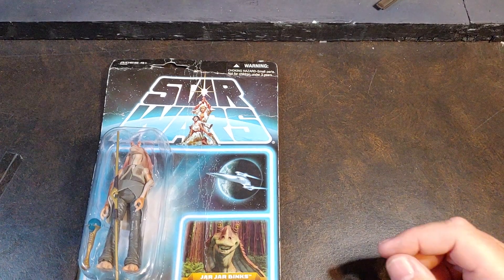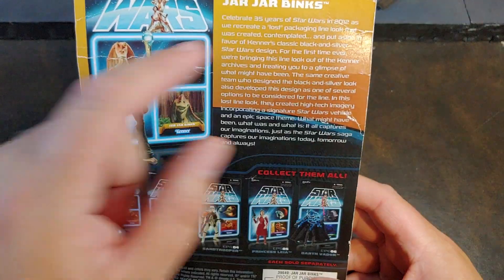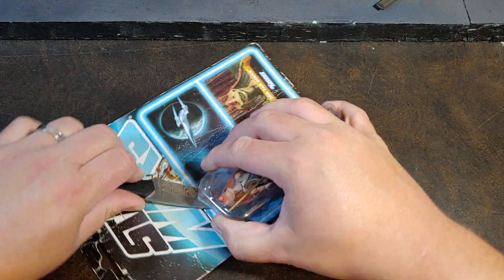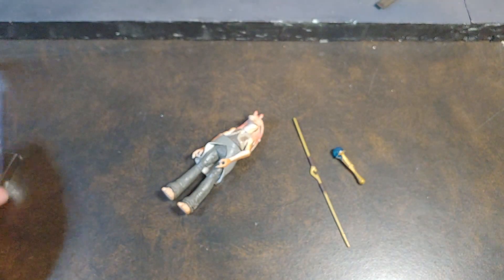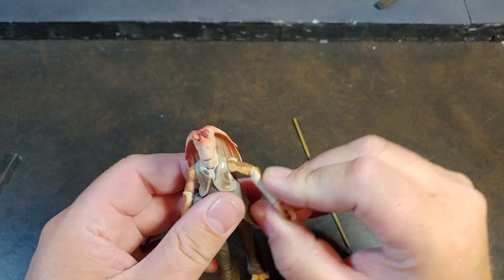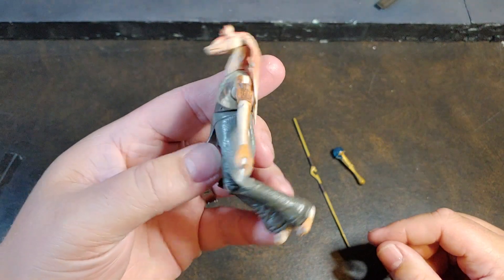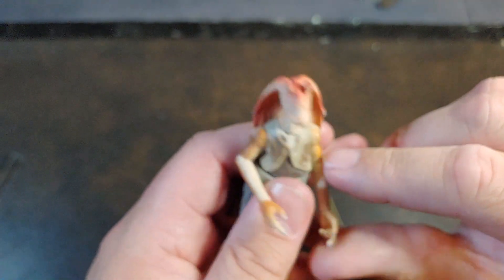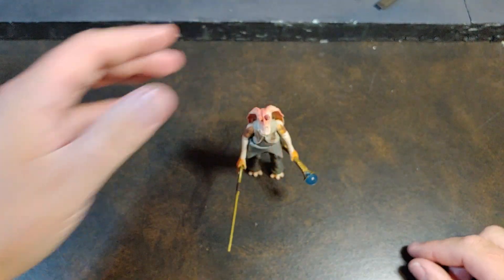Star Wars Vintage Collection Lost Line Jar Jar Binks San Diego Comic-Con 2012 exclusive